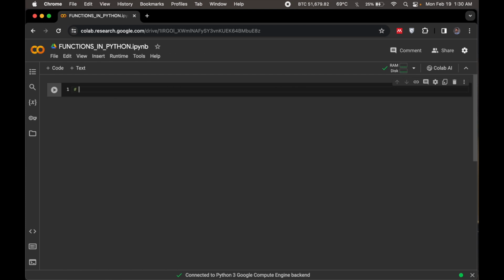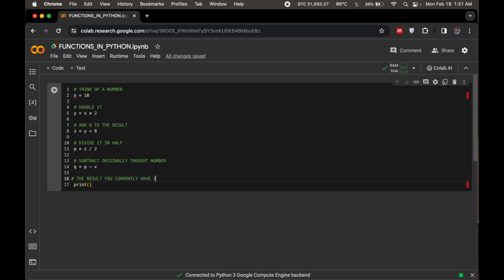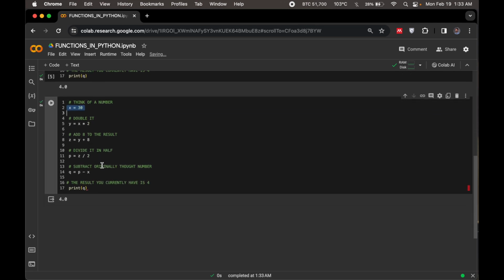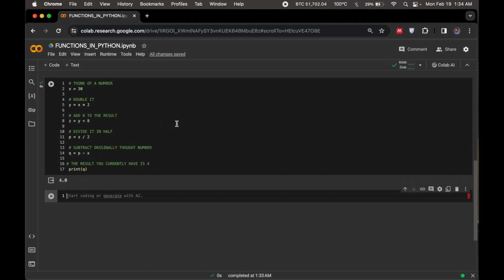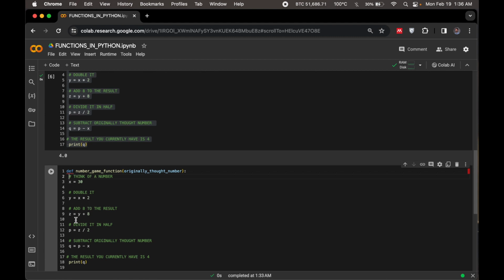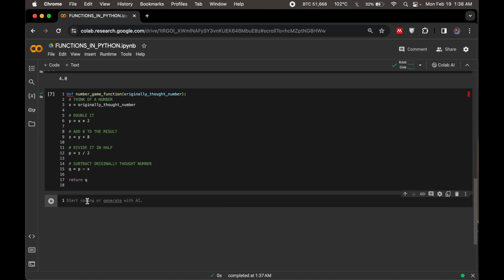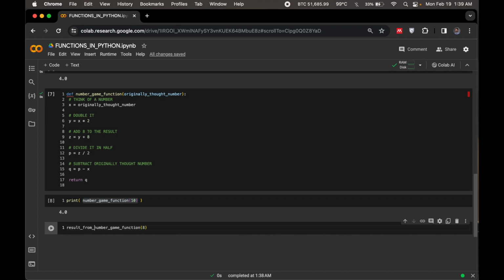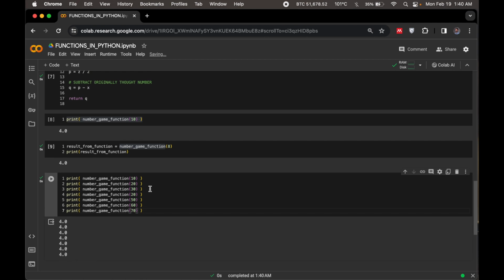Functions in Python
This video is about defining functions in Python. We take a close look at how functions are defined, why do we need them and how can be use them.